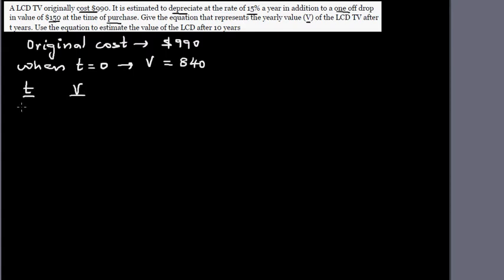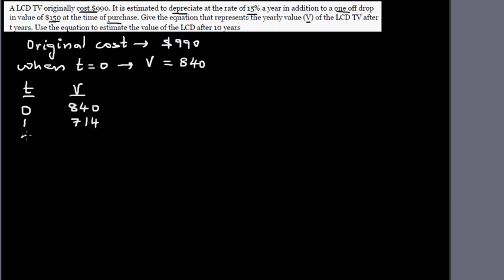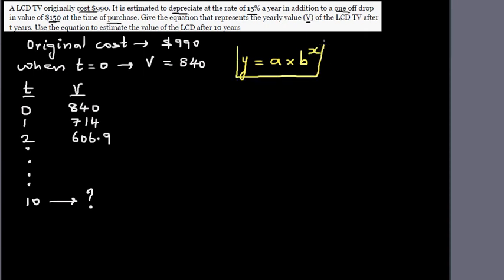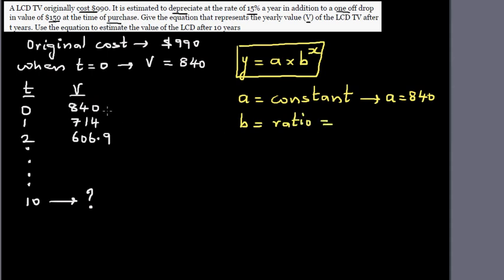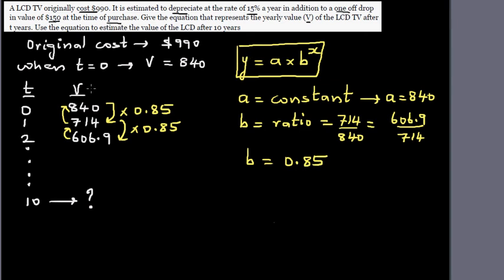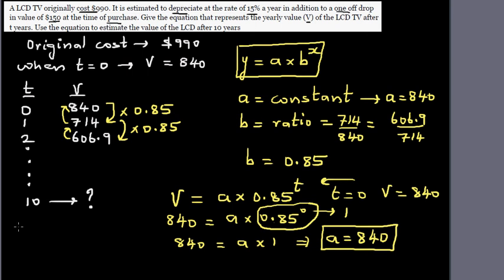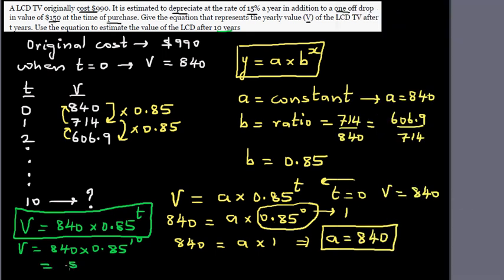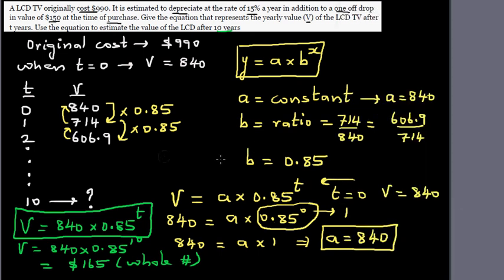NCEA Level 1 - Writing equation of an exponential relationship- Depreciated value of a LCD TV